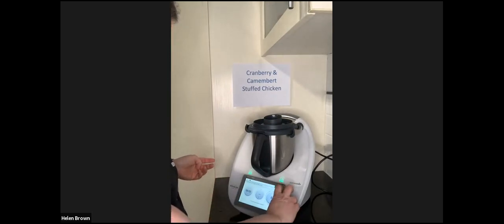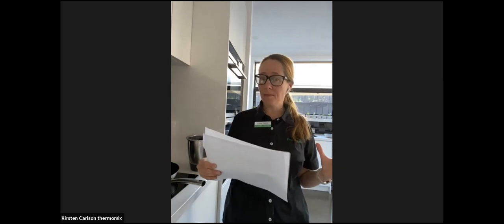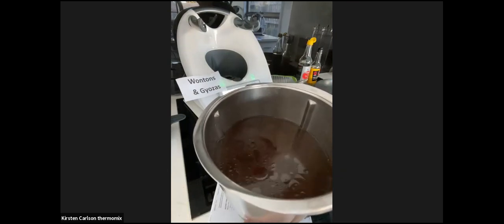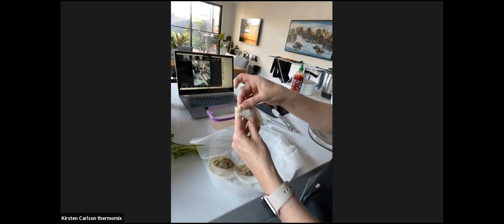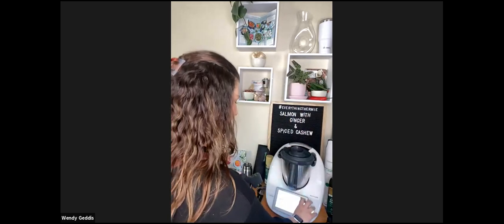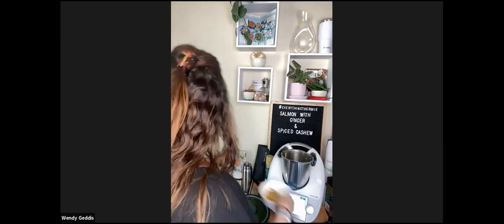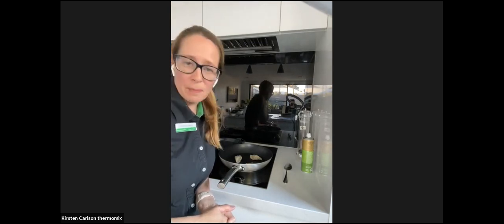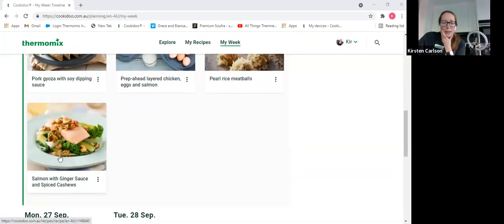varoma fun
dont use the varoma enough? check out these dishes to hopefully inspire you!